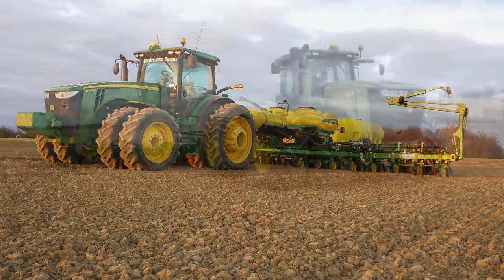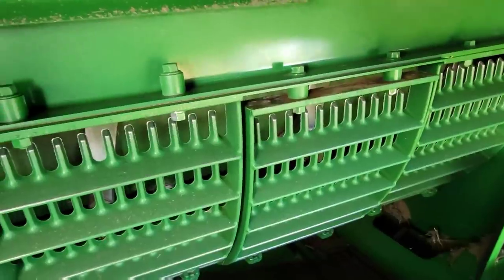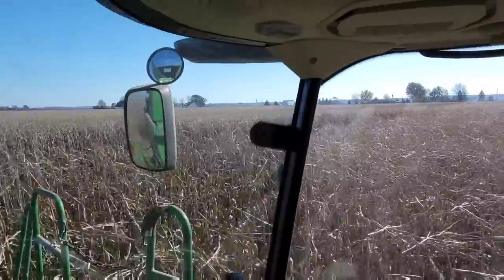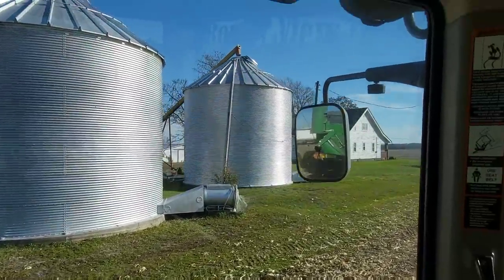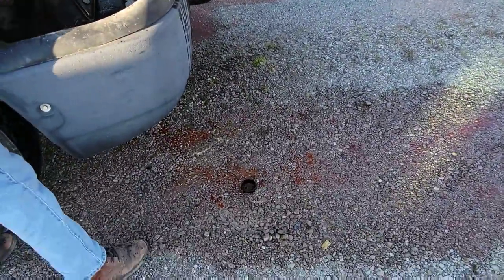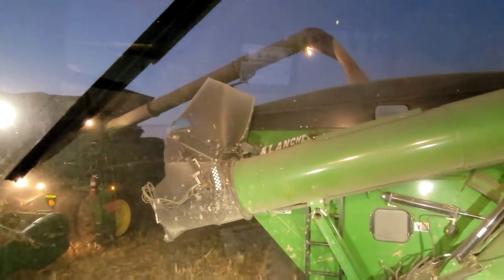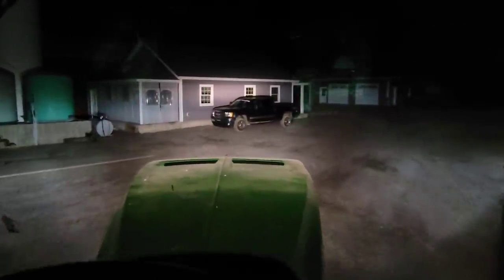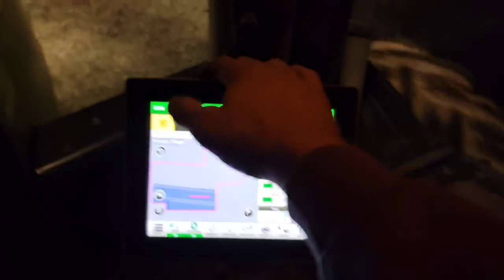Let's Shell Some Corn! - #544